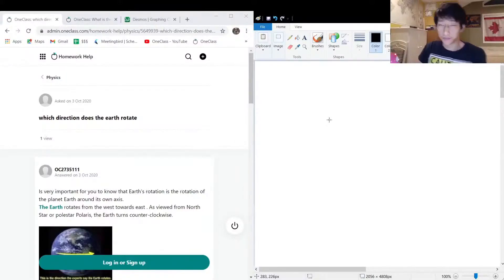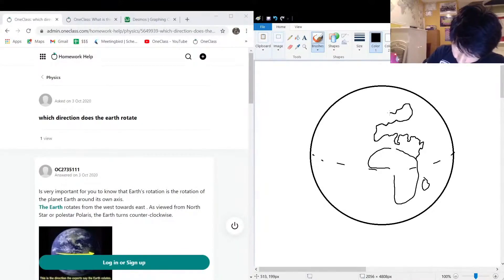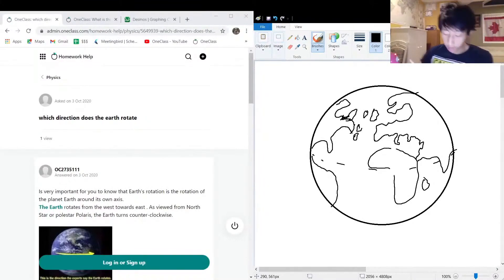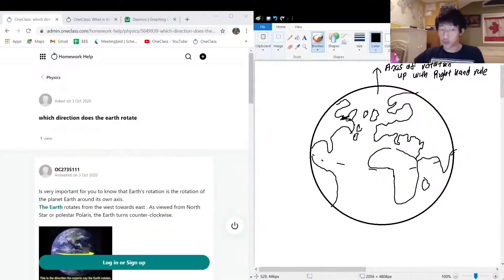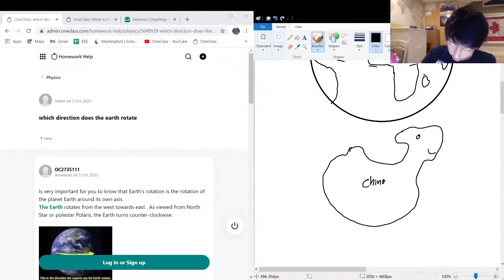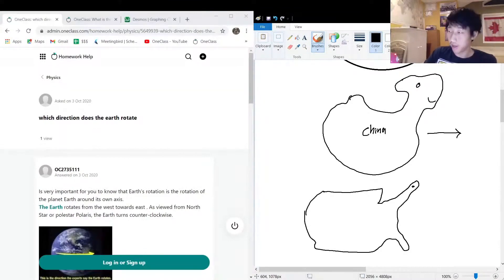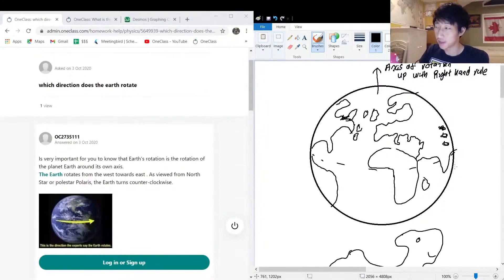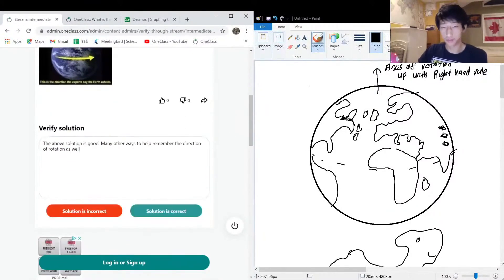which direction does the earth rotate